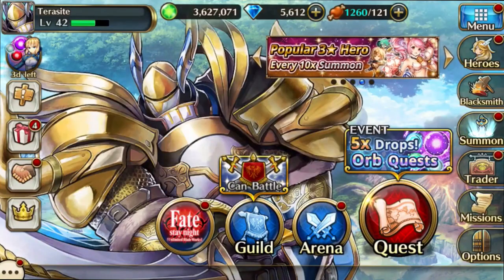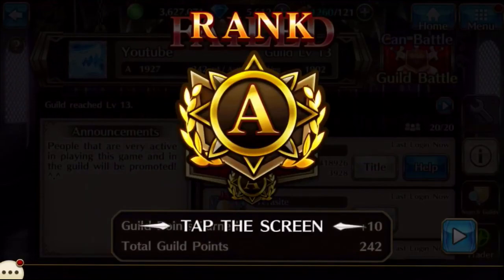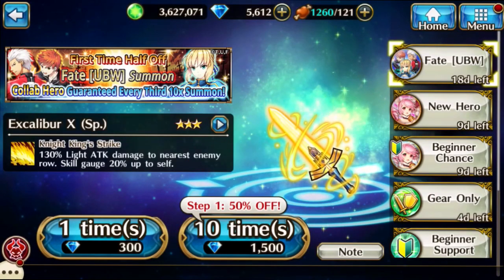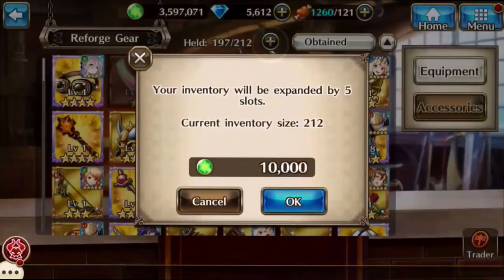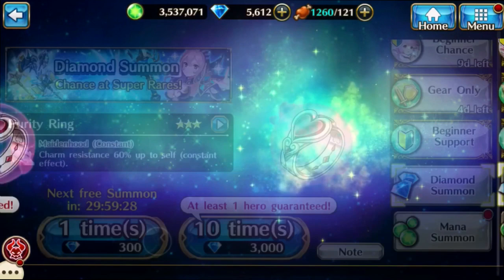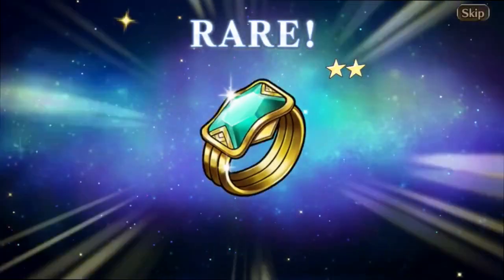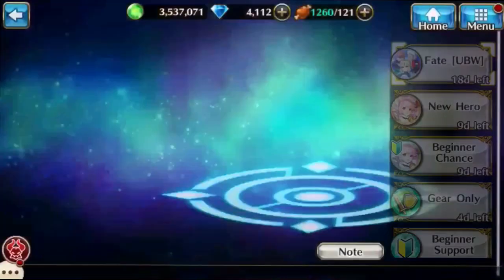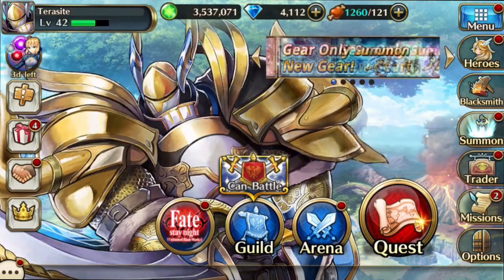VALKYRIE CONNECT - FATE/NIGHT [UBW] SUMMONS!!! (SUPER RARE)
If not just comment its fine too. Overall if you guys are new to this channel drop a subscription and turn notification on, so you can get your daily dose of videos! :D

Playstation GT: Terasite
Chaos Chronicle Name: Terasite
Valkyrie Connect Name: Terasite

We do not take any ownership of music displayed in this video.